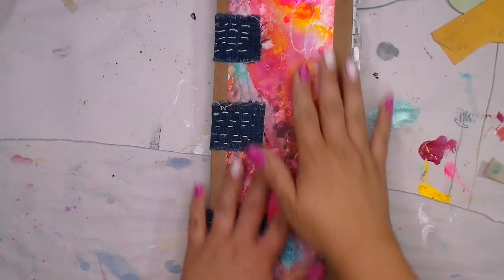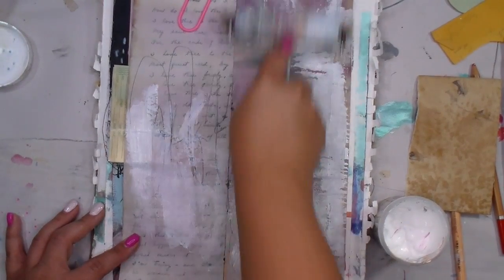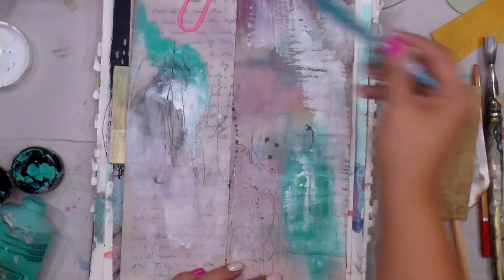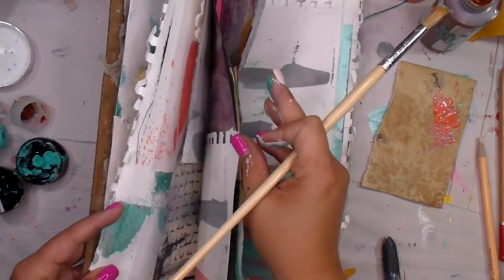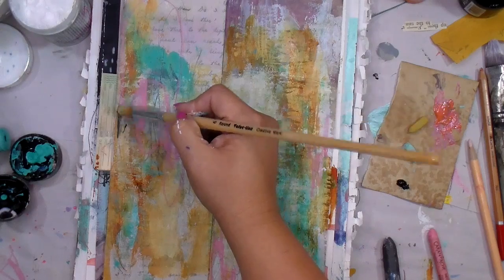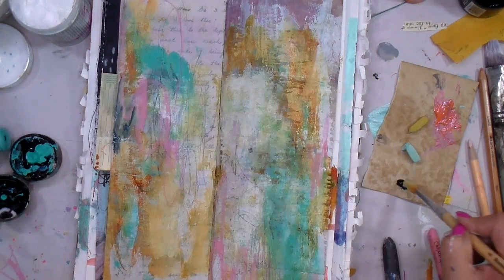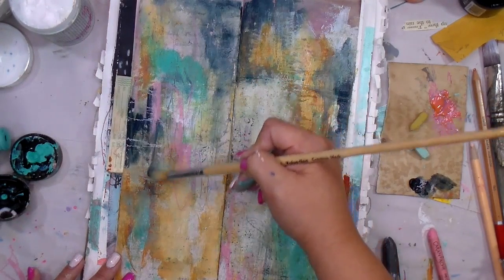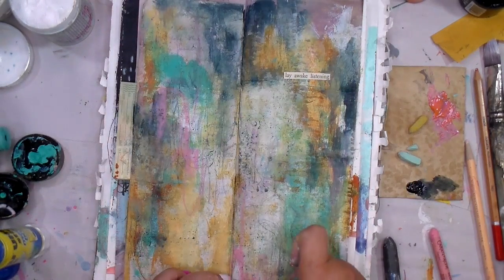Layering Color & Movement into your journal.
My first Class!!!